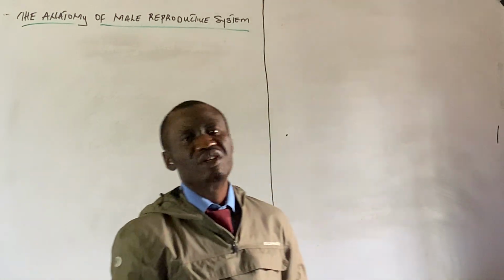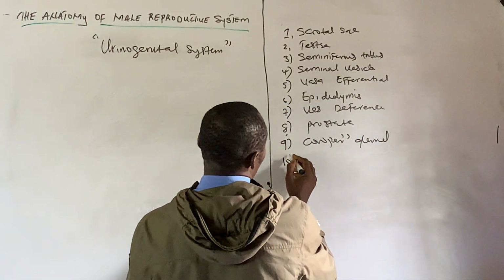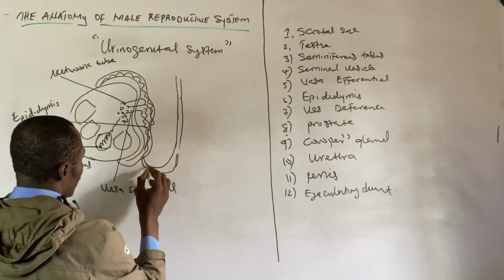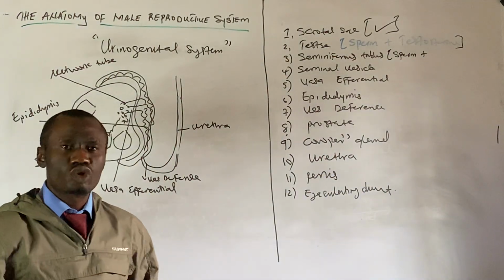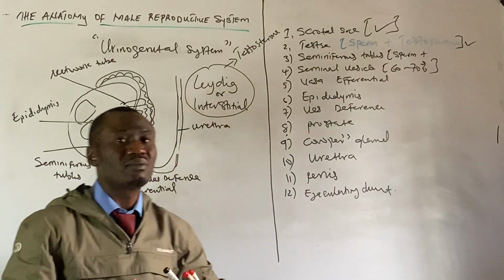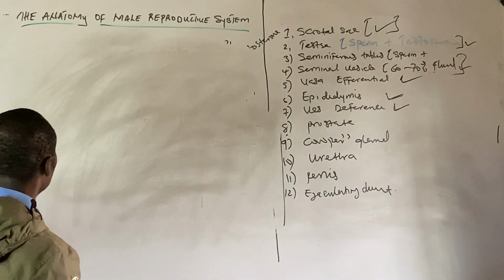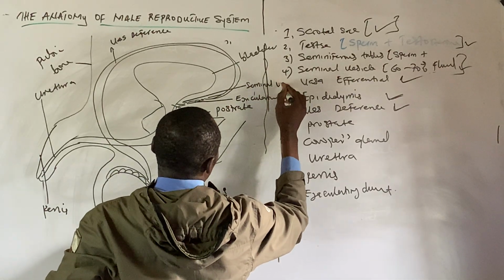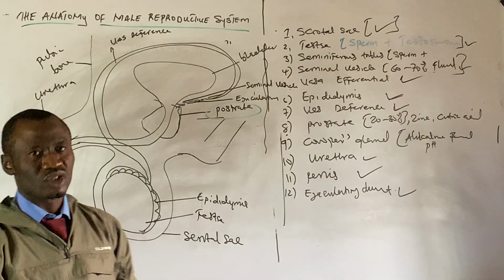THE ANATOMY OF MALE REPRODUCTIVE SYSTEM